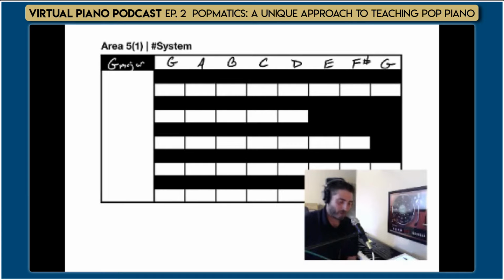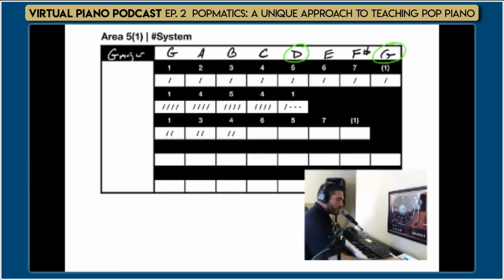Virtual Piano Podcast - Episode 2 - Piano POPMATICS: A Unique Approach to Teaching Pop Piano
Special Guest: Tony Parlapiano

Welcome to Episode 2 of the Virtual Piano Podcast. This episode is Part 2 of a 3-part series exploring popular music, in how we can effectively teach and learn this indispensable style on piano.

In the first episode, Tony Parlapiano and I discussed various ideas and thoughts related to the value of teaching pop piano.

This episode will dive deep into his method of teaching, PopMatics, which helps to create self-motivated students, skilled musicians,  and life-long learners of the instrument. It's focused on using a number system, along with other components, which are transferrable to any song wanting to be learned.

In the next episode and final part of this Series,  I will provide insight into how I customized & create pop music lesson plans for all types of students. Not just for students learning just pop music, but a way to integrate this into any type of lesson plan.

References mentioned in the Podcast:

Piano POPMATICS
This is a copyrighted method which is available through the teachings of Tony Parlapiano.

Stephen Hughes, NCTM is a professional piano instructor, with an emphasis in piano pedagogy, performance, and technology. His goal in the podcast is to collaborate with other exceptional professionals and discuss various subjects related to piano teaching, music performance, business, technology, etc.

To view the Youtube version of this podcast, please visit his Youtube Channel:

Virtual Piano Podcast is an umbrella of Virtual Piano Studio, which is an online piano teaching & technology teaching studio.